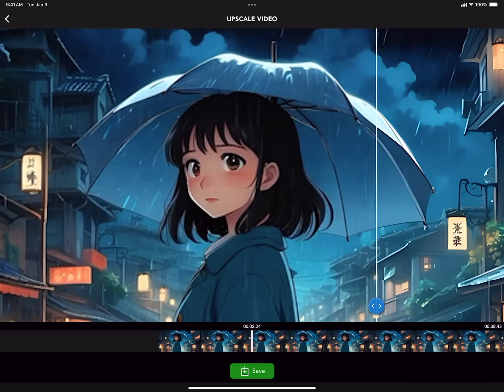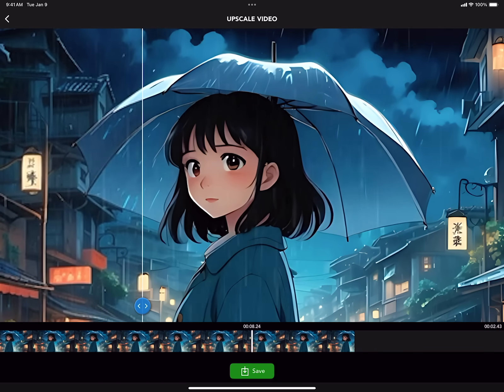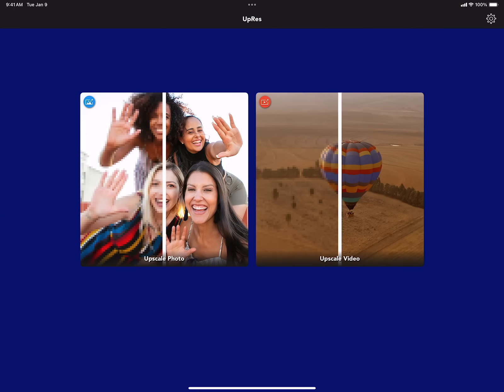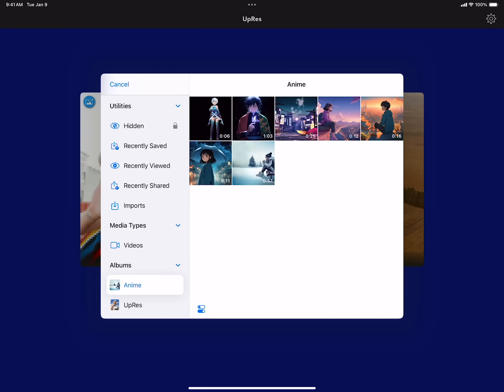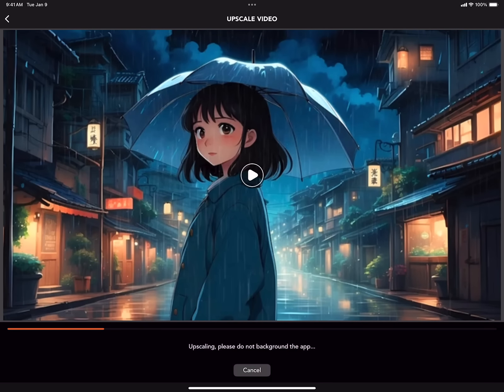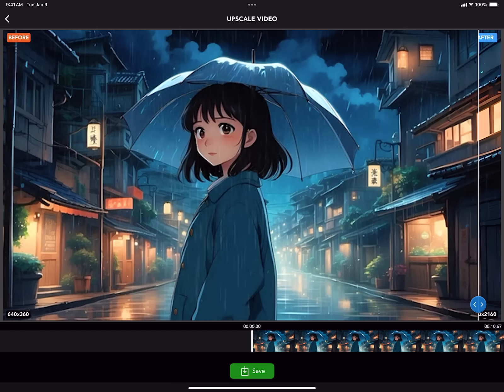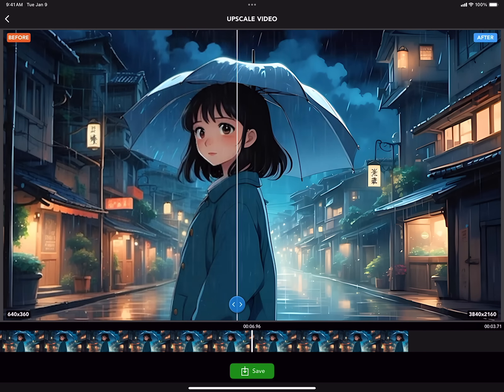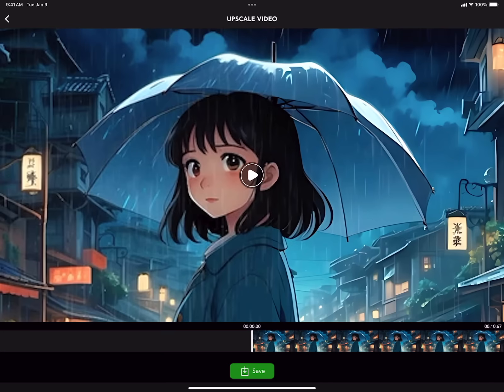How to Upscale Anime to 4K (For FREE)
Upscale your favorite blurry anime (or animation) clip into crisp 4K high resolution with the UpRes app.

UpRes is 100% FREE.  No subscriptions, no ads, no cloud processing, no hassle.